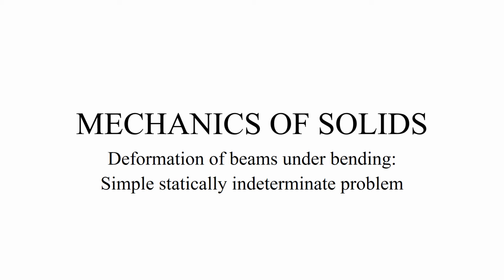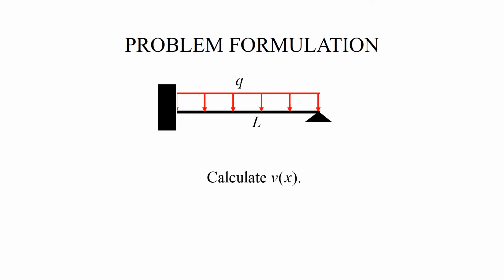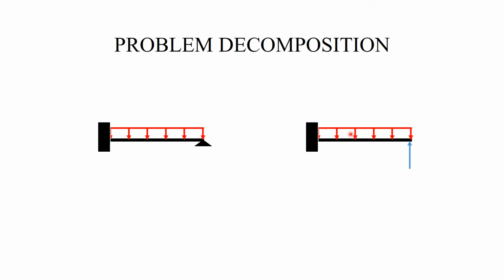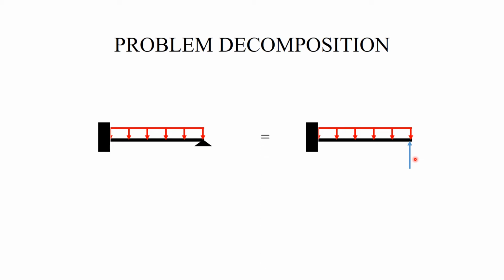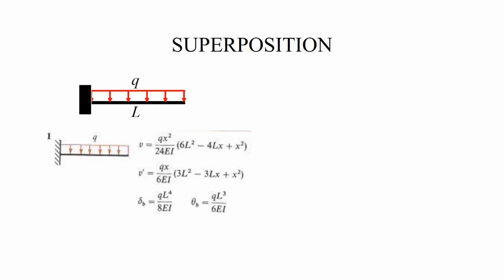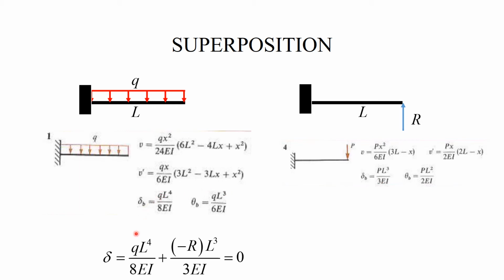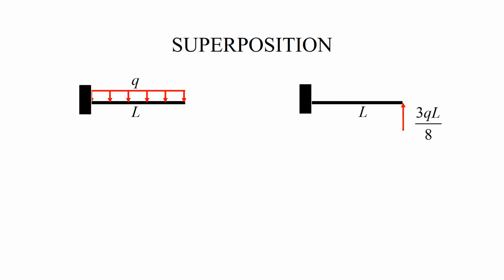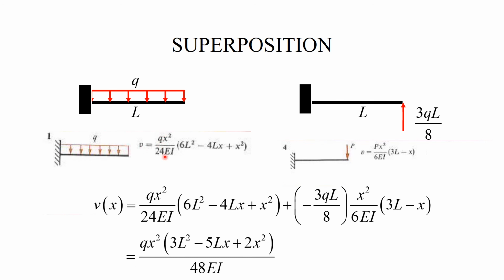A basic statically indeterminate beam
The purpose of this video is to demonstrate how apply superposition to a basic statically indeterminate beam.